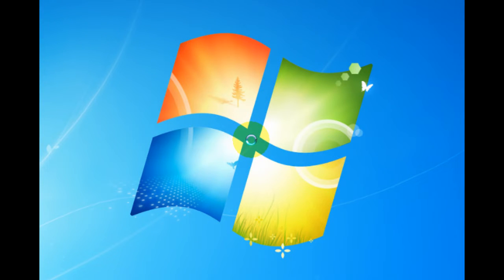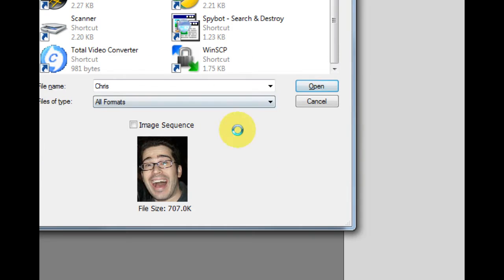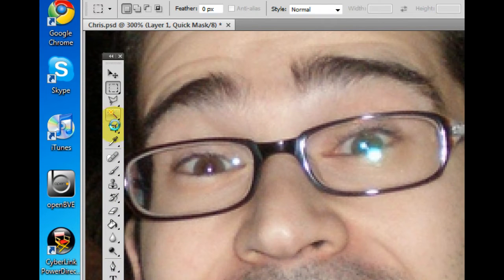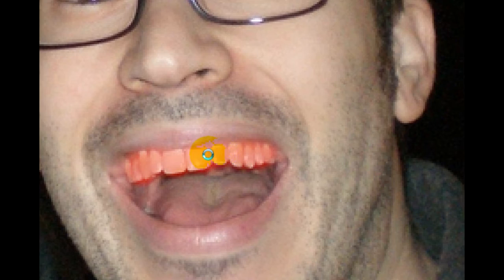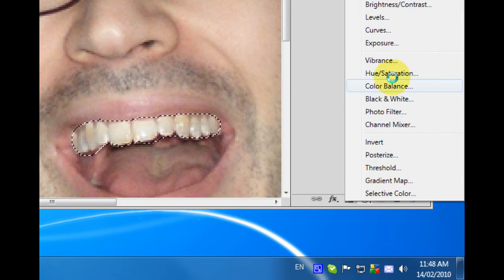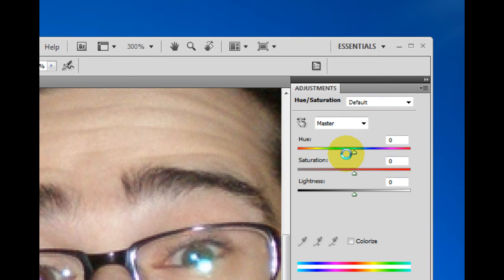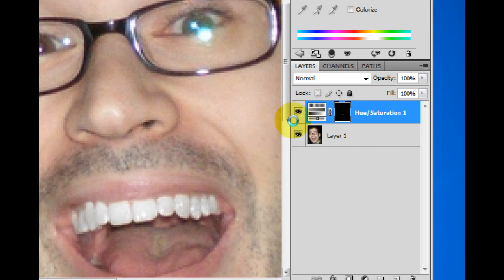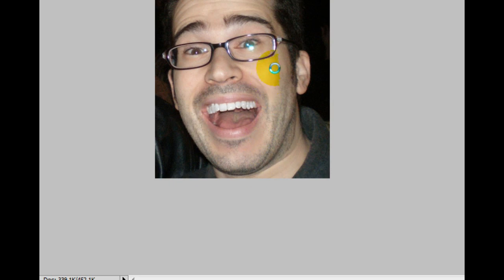How to whiten teeth in Photoshop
- This was a video i produced for Chris Pirillo which never aired on his channel so i decided to post it on my own channel. Basically in this episode i will show you how to whiten teeth in a matter of minutes using Photoshop.